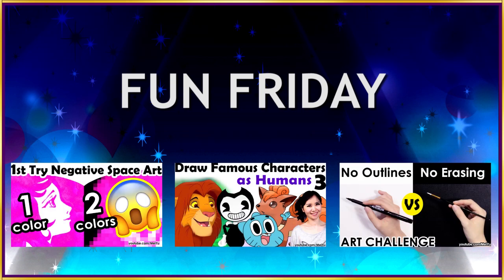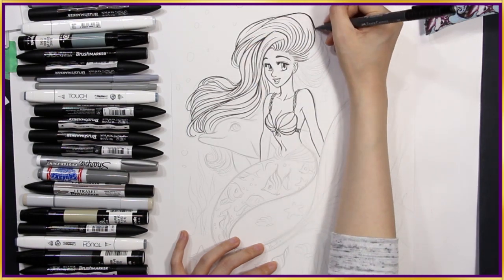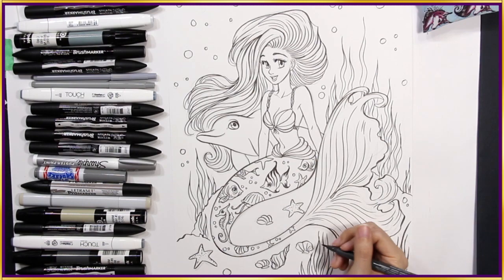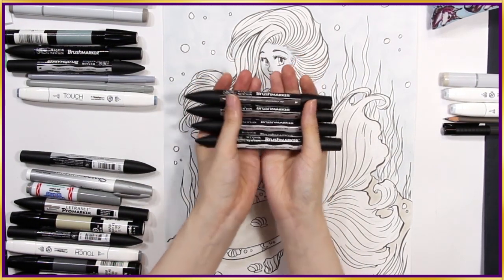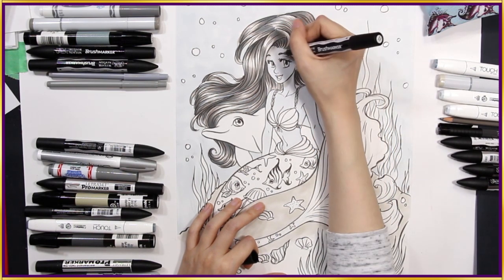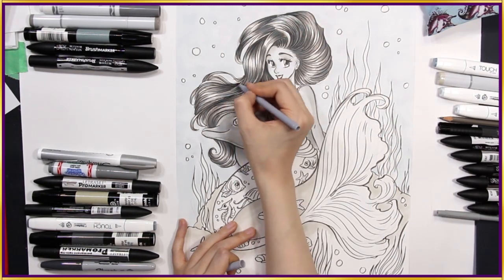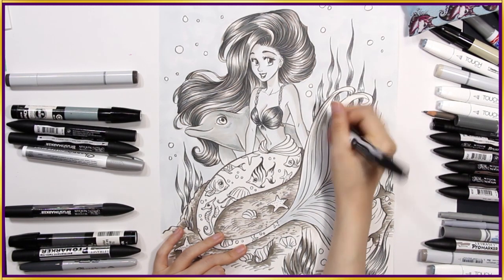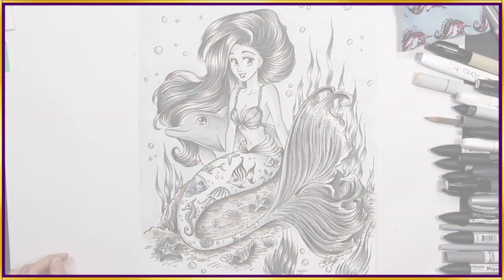30 Shades of Gray - Can this make good art? | Art Illustrations in Greys | Mei Yu New Art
30 Shades of Grey Art Illustration by Mei Yu. I used some of my art supplies in grays, including Touch Markers, ProMarkers, Copic Markers, Crayola Markers, Winsor & Newton Markers, Sharpies, and others.

More online art lessons, art challenges, drawing challenge ideas, and Fun Fridays on my channel. Makes for fun online art classes and drawing lessons to do at home!